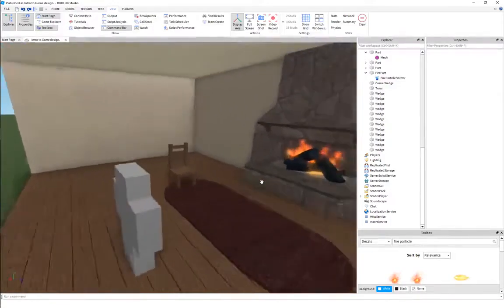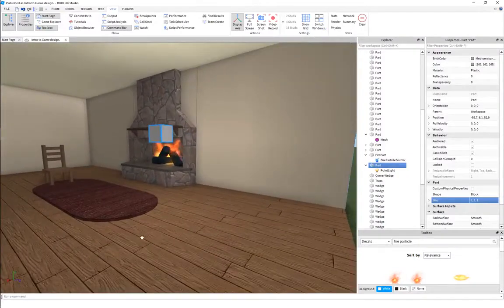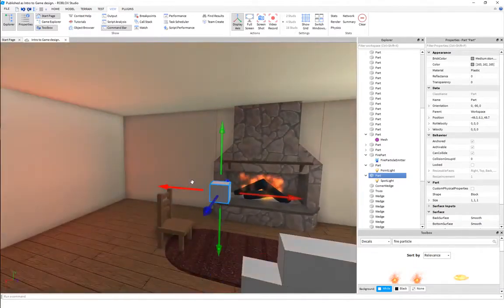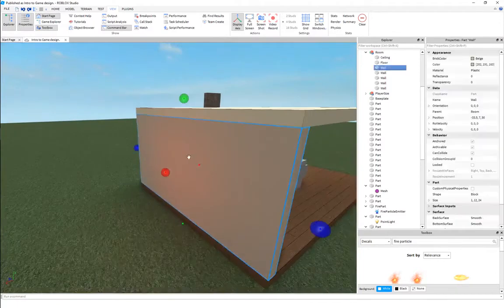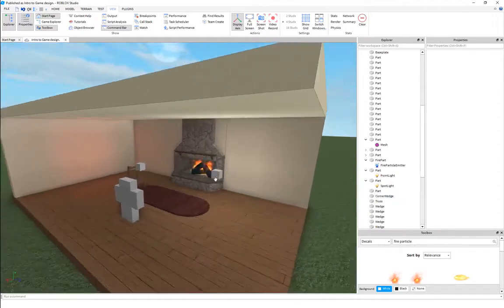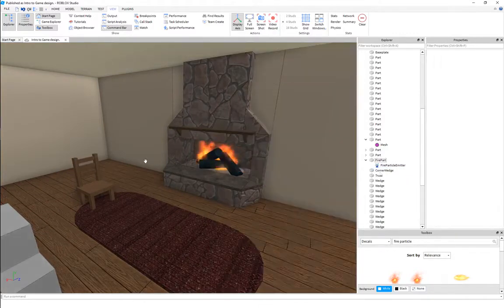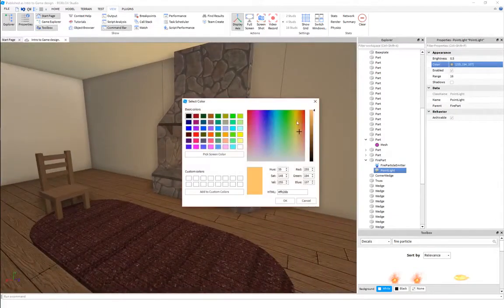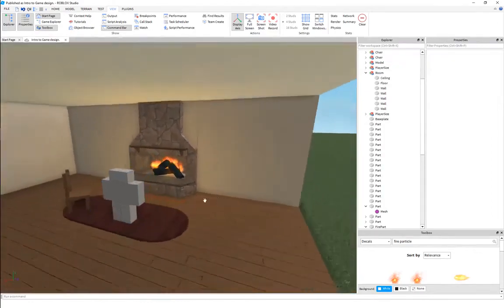Lighting Your Scenes in Roblox Studio